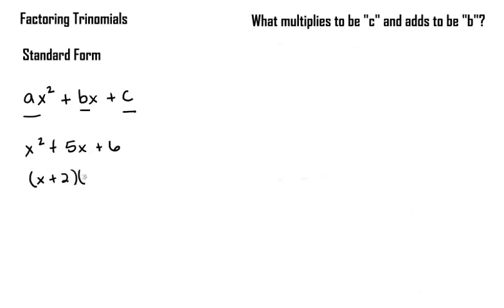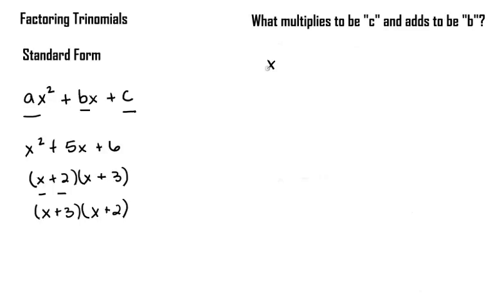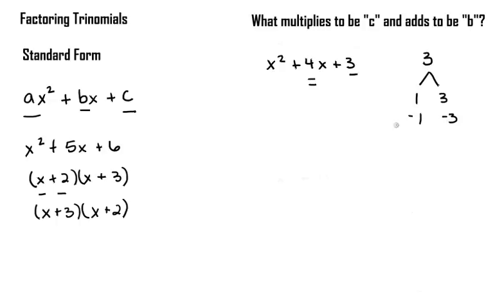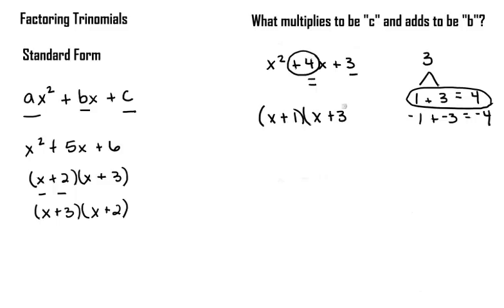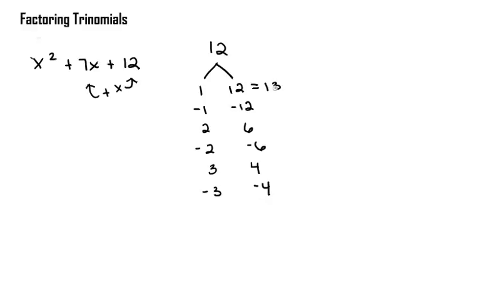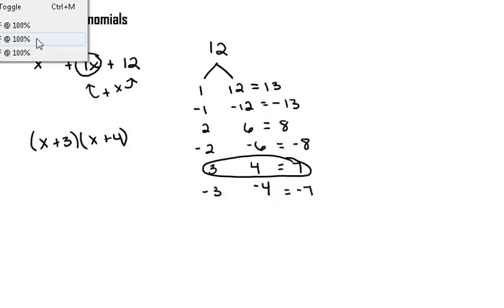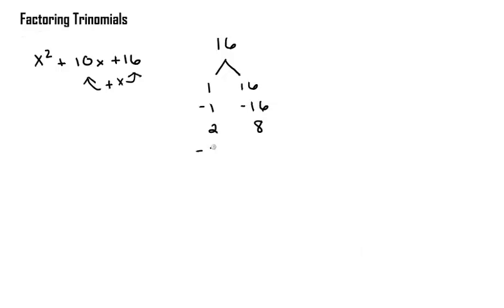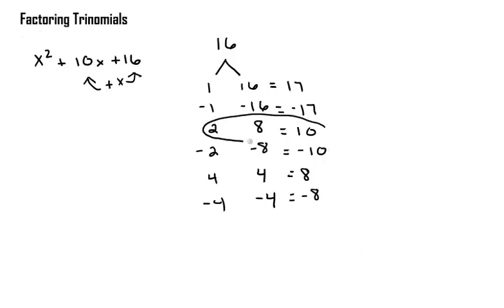Factoring Trinomials - Intro